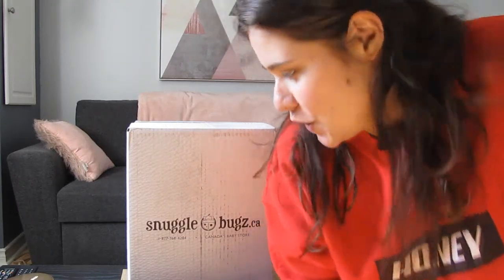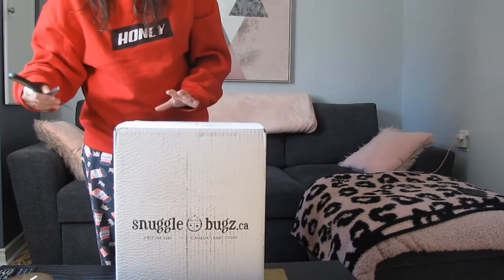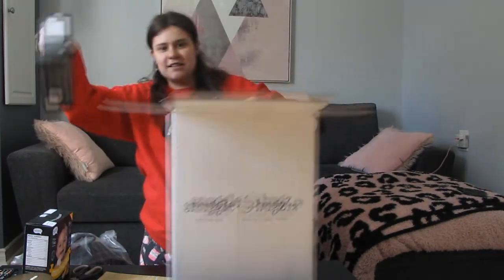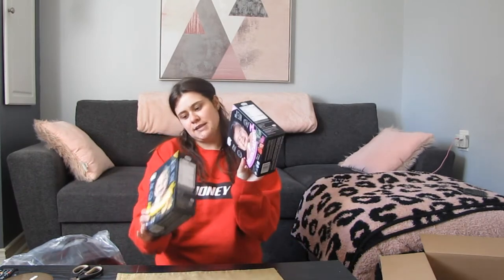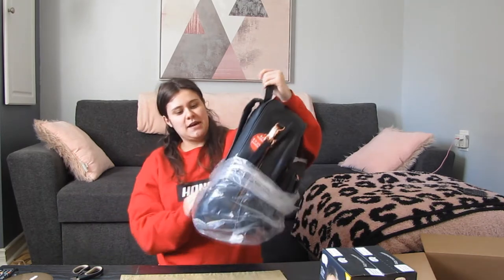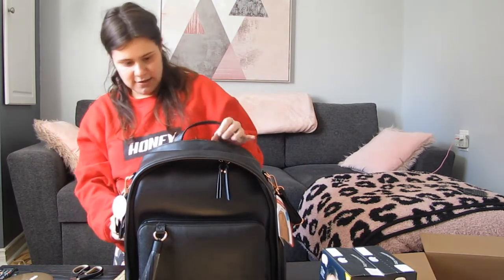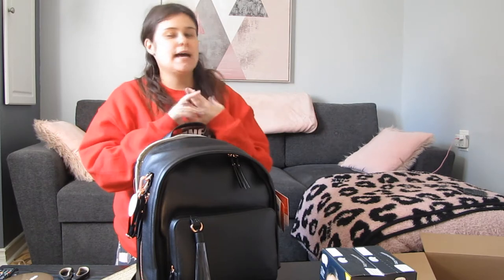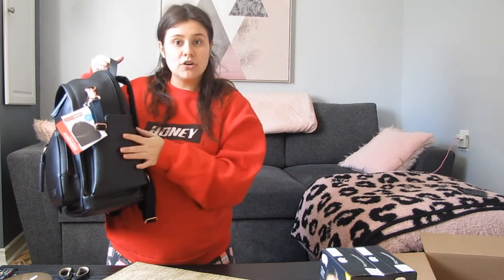UNBOXING MY DIAPER BAG|| It's Filipa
Hi everyone!!

I'm so sorry for the way that I look in this video, I was just home in my pjs.
However I thought it would be nice to film my react to the unboxing of mt diaper bag.